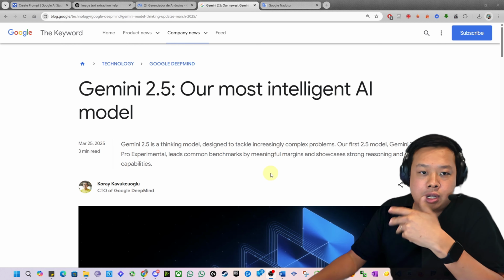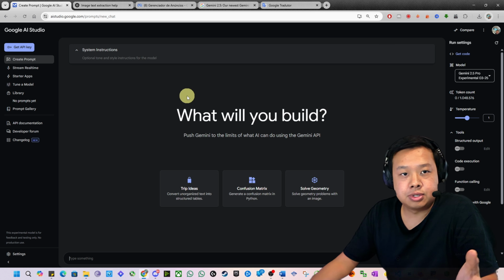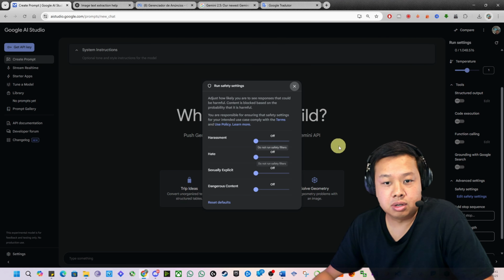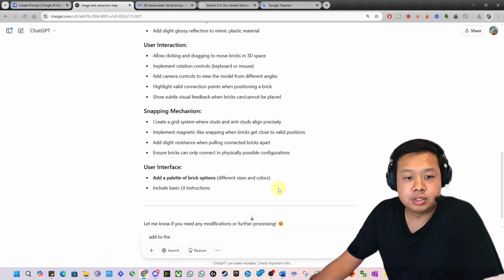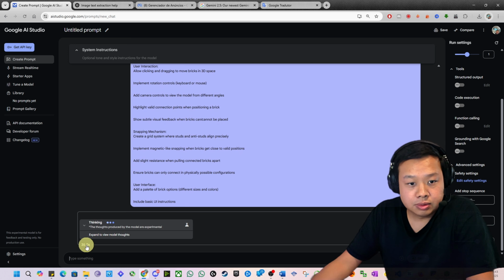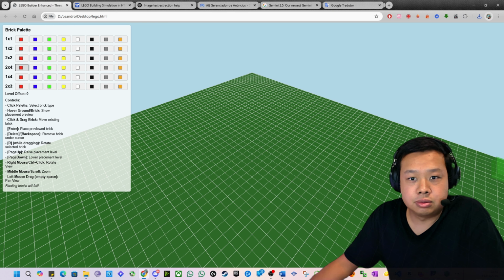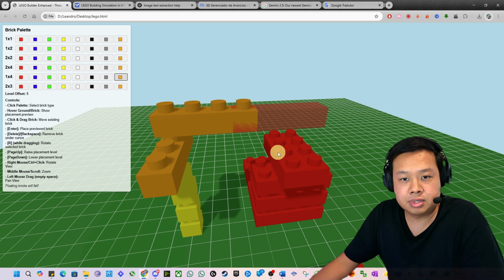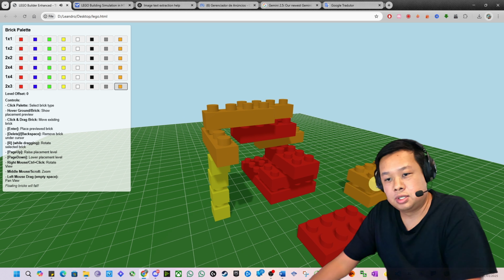New AI Creates AMAZING LEGO Simulator in Under 2 Minutes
In this video I'm playing a Lego Simulator created by AI.

I'm a 35-year old Brazilian playing casual retro games most of the times. You're welcome to stick around and check out the channel:

Time stamps:
0:00 Intro Gemini 2.5 Pro
1:36 Google AI Studio Settings
2:34 LEGO Game Simulator Prompt
5:50 The LEGO Game Simulator Gameplay